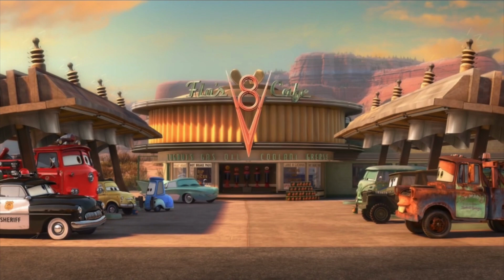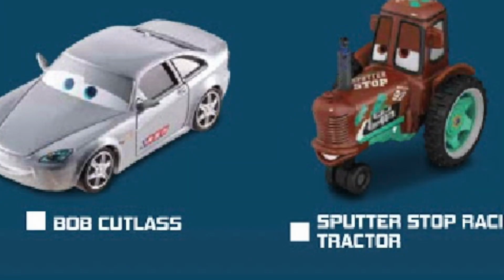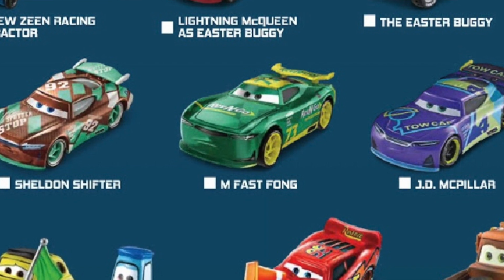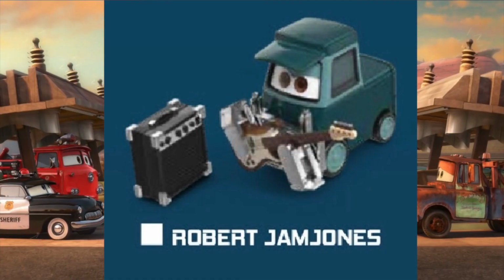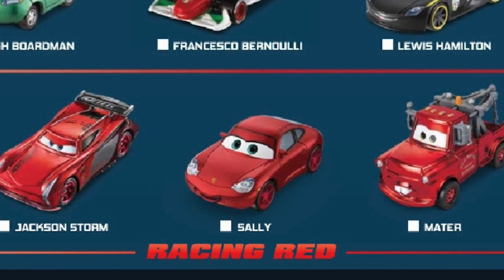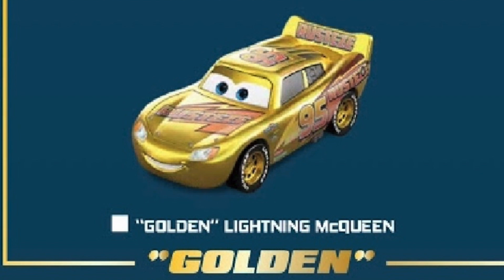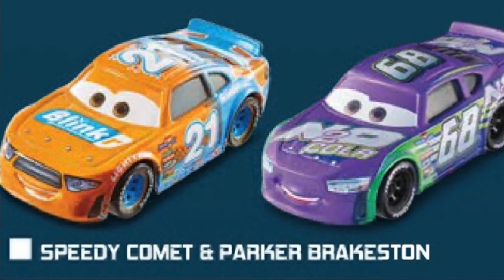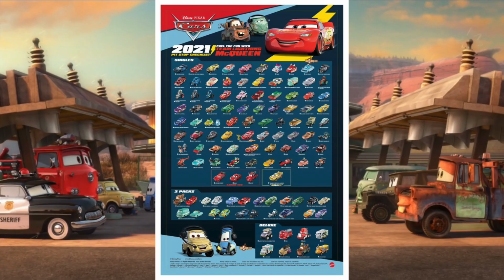Cars Spring 2021 Full Diecast Poster Review & Discussion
Hey guys! Today we'll be looking at the Disney Pixar Cars Springs 2021 Full Diecast Poster.  This will be an review & discussion on these exciting reveals. Today we'll be looking at all of the new cars including Hot Rod Louise Nash, Saludos Amigos Ramone, Joe Don Jackson, Robert Jamjones, Pam Wheeldarrow, Sputter Stop Racing Tractor, View Zeen Racing Tractor, M Fast Fong (Next Gen Rev-N-Go No. 73), Gold Lightning McQueen and more! We'll also be covering some notable rereleases such as Jimmy Cables, Cars 3 Bob Cutlass, Todd Marcus, Bob Pulley, Kurt, and Lightning McQueen with Cone.